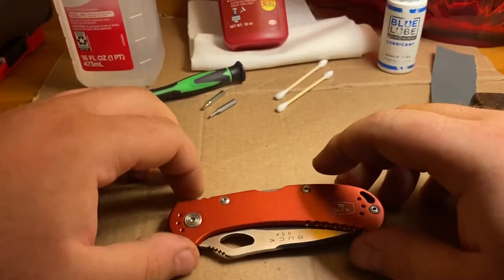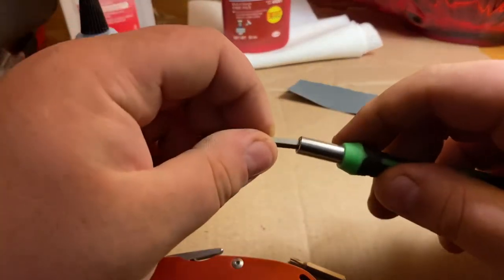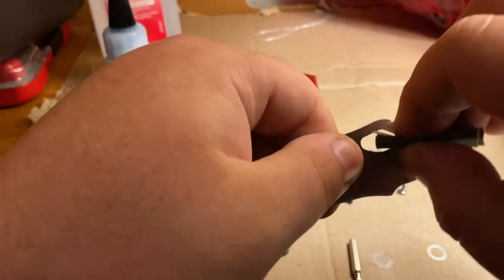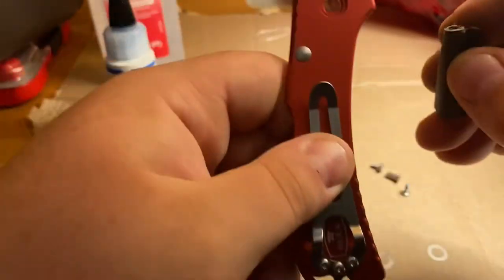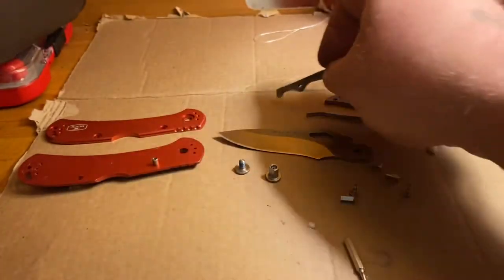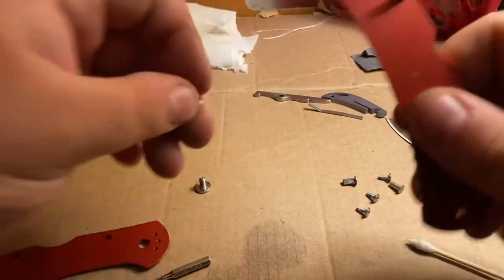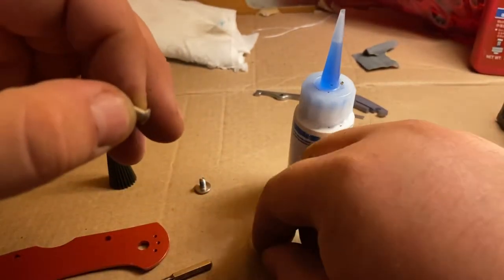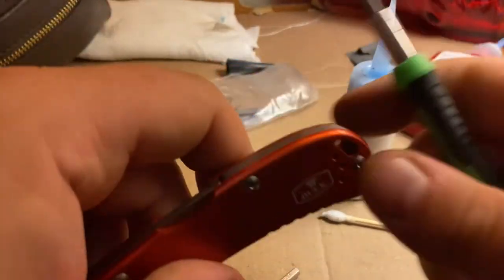Buck spitfire disassembly and maintenance